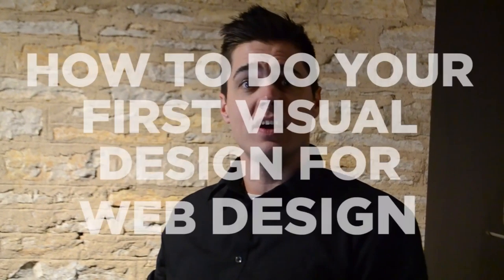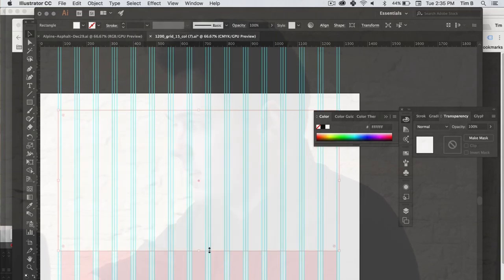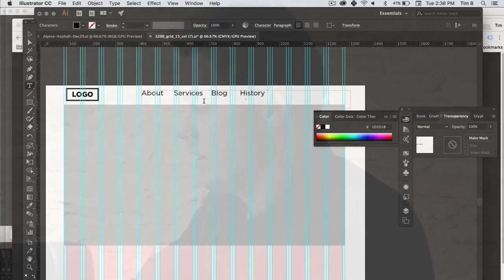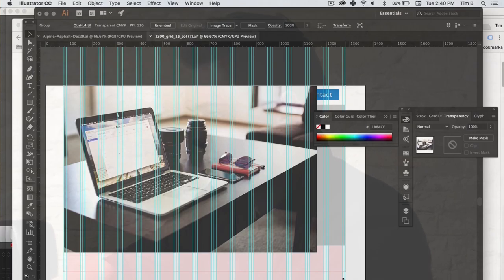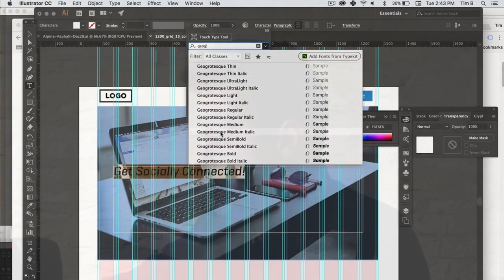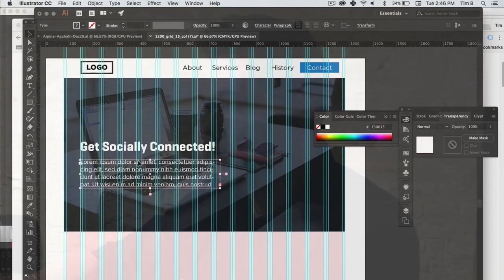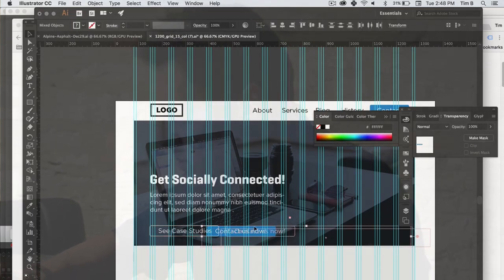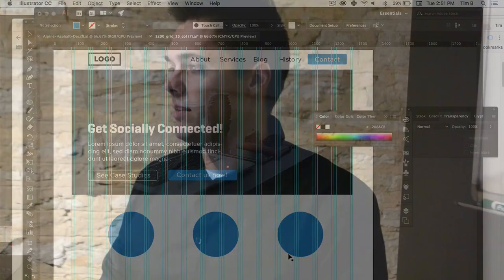How To Do For Your First Visual Design for Web Design – Web Design Tutorial for Beginners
I walk you through some basic concepts for laying out a fairly typical home page header for a website. Visual design is super important to a final website – and if you're doing web design from scratch the layout you design in Illustrator (or Photoshop, Sketch, or Gimp) will help the site be compelling, easy to use and inspire the actions you want people to take on the site.